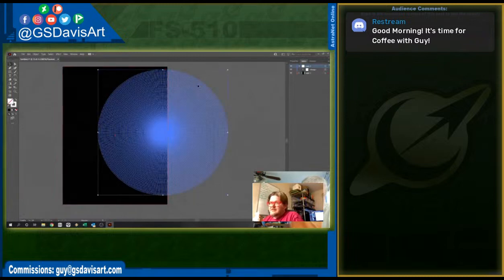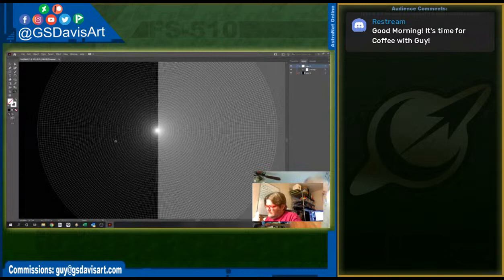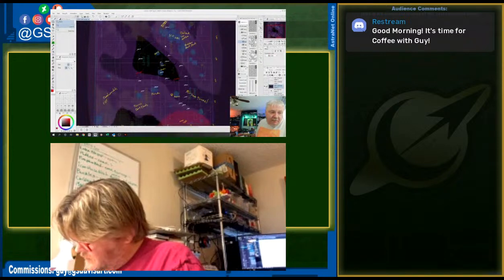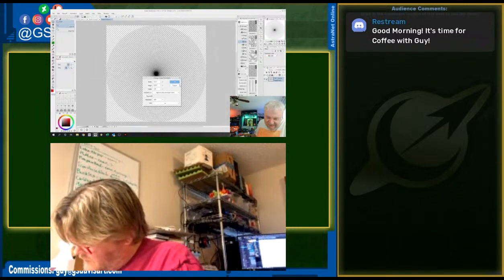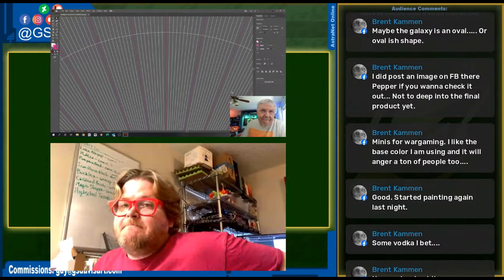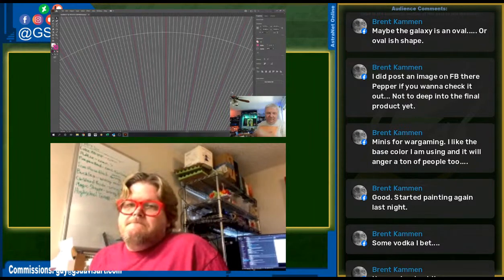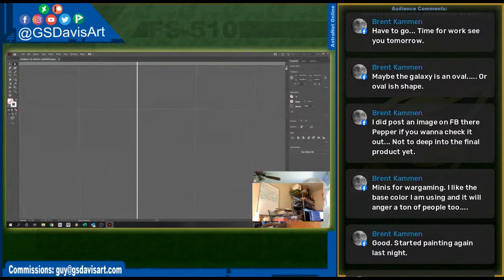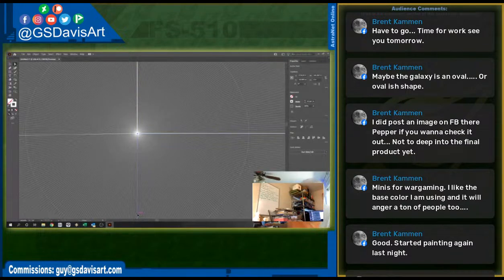Watercolor Wednesday!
Pepper and Guy are working with paints again! STAND BACK, WE ARE ABOUT TO PERFORM ART! :)  Wanna join us?